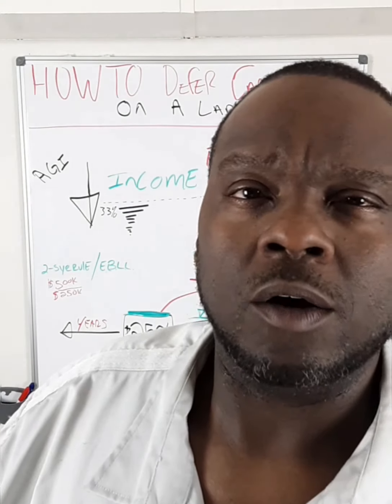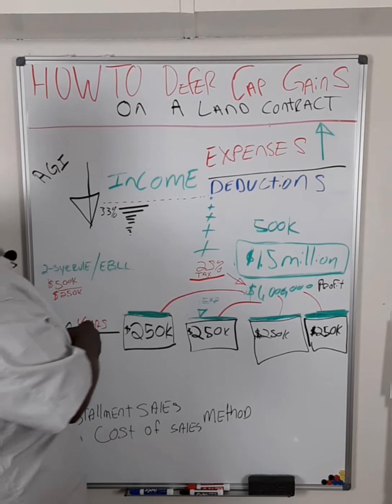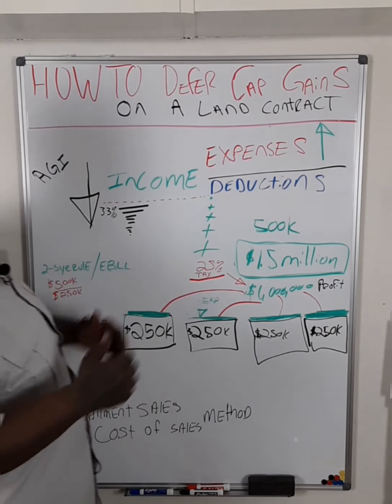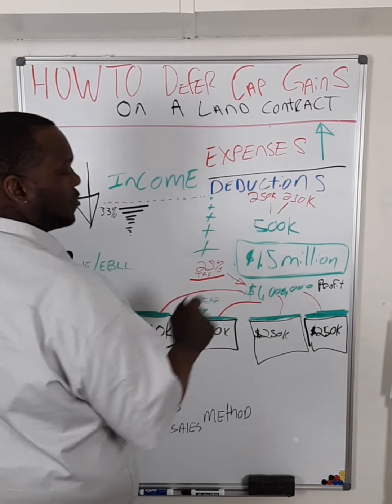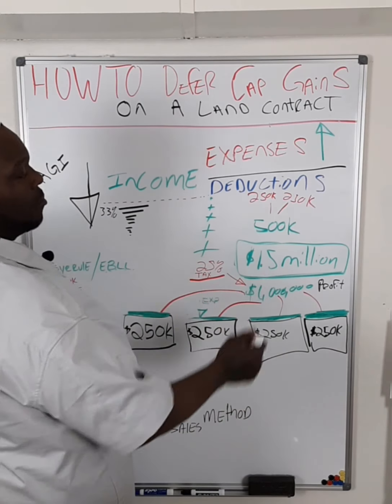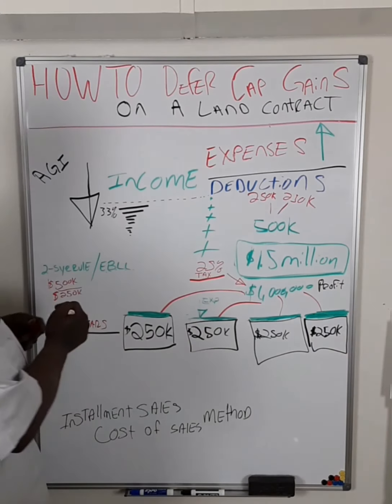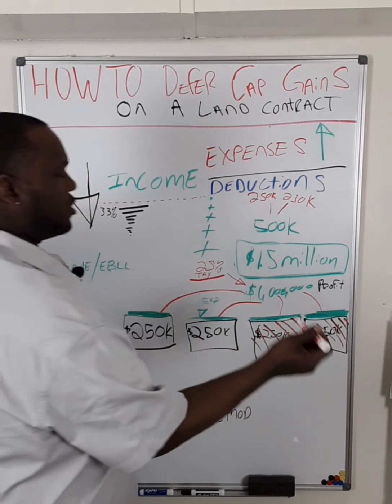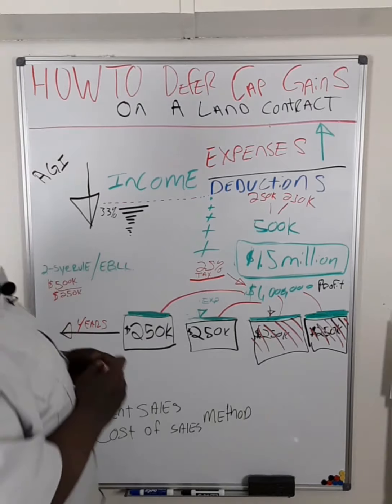How to defer capital gains taxes on a land contract sale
I really enjoy helping property owners discover creative real estate solutions to liquidate their real estate property. This tax strategy is a great way to realize gains without being taxed legally!

Joshua J.
President
Jordan Estates LLC